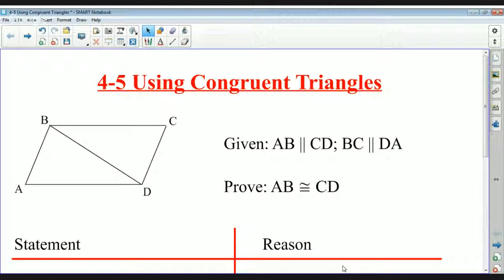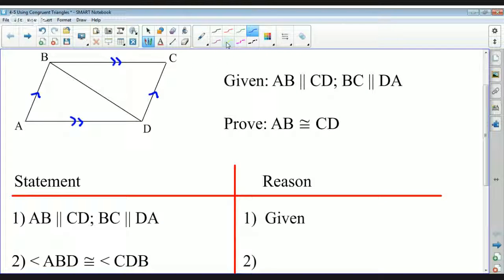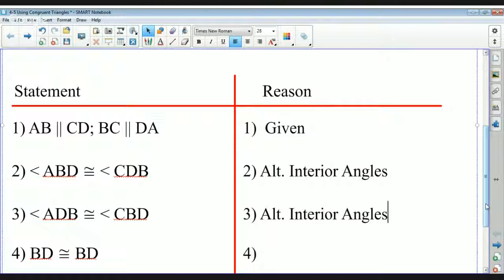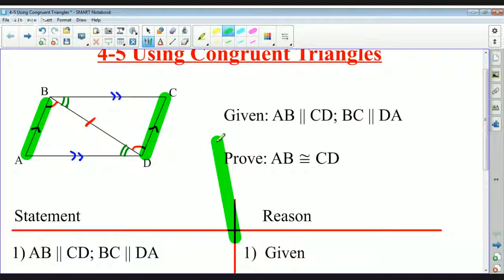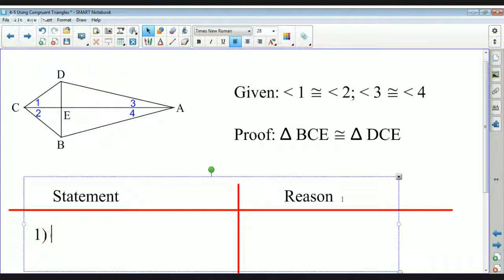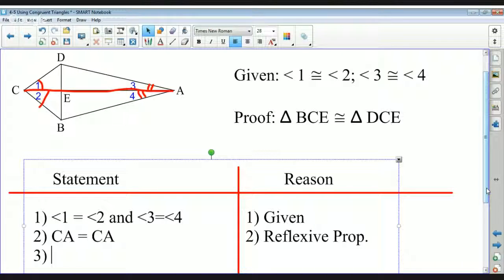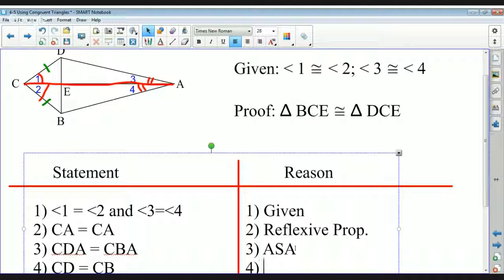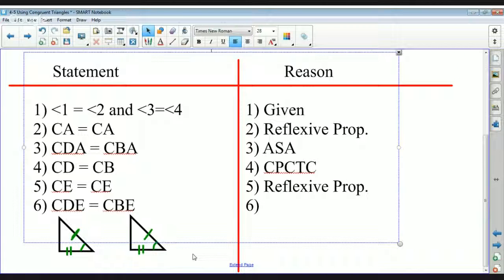Geomery - Corresponding Parts of Congruent Triangles